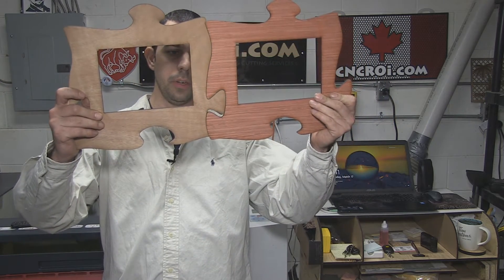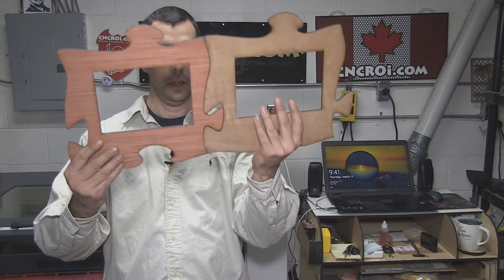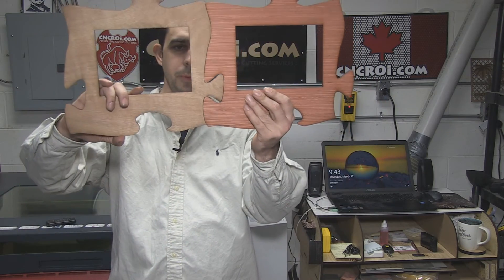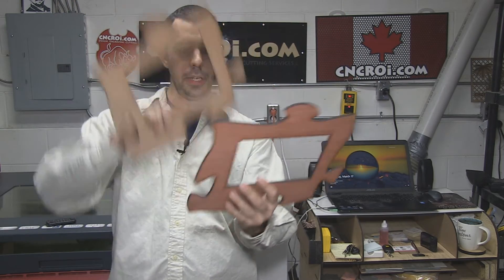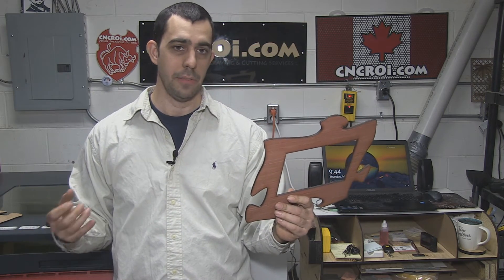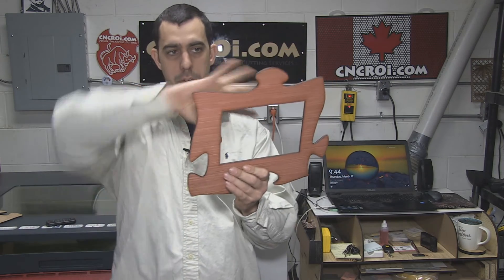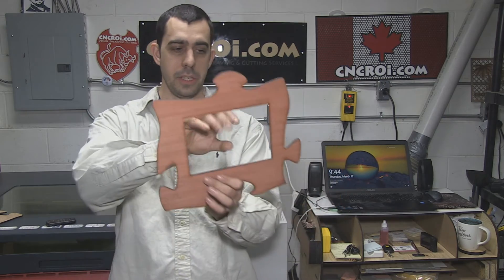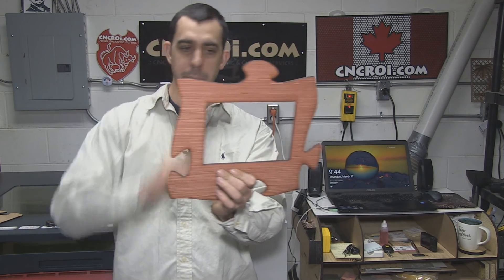CNC Laser Cutting Custom Interlocking Puzzle Pieces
In this video, CNCROi.com CNC laser cuts interlocking puzzle pieces using our Austrian wide-format Trotec Speedy 400 flexx laser.

Hi, I’m Jon from CNCROi.com, and today we’ll explore interlocking puzzle pieces. One of the most effective ways to save material costs is by designing pieces that are symmetrical to each other. In this example, the pieces interlock perfectly, and because the cutting path only needs to be done once, you get two pieces out of that single cut. This approach not only saves material but also reduces laser time, which ultimately lowers costs. By using shared lines, we achieve maximum efficiency, cutting down on both material and processing time.

The beauty of interlocking pieces is that they fit together seamlessly. The design ensures everything interlocks perfectly, from top to bottom, left to right. This method is advantageous because of how shared lines work. Since the laser only needs to move once to cut two pieces, the time it takes to produce both pieces is halved. For businesses like ours, at CNCROi.com, time spent cutting directly impacts the cost. This technique, therefore, is highly efficient, allowing us to pass on the savings to our customers.

Using symmetrical designs is also simple in 2D software. It involves dividing the design into sections and duplicating the parts to ensure they fit together well. When designing these puzzle pieces, any empty spaces that are created in the process can be used for additional products, which makes full use of the material. For example, if you have leftover space after cutting puzzle pieces, you can use that area to engrave or cut other items, such as nameplates, wall plaques, or other small components. This approach ensures that no part of the material goes to waste, maximizing the return on investment (ROI) for both the material and the laser time.

At CNCROi.com, we encourage customers to think about how they can fill every inch of a material sheet. For instance, if you need puzzles, but also need other small custom items, we can cut everything from name tags to letters in the same sheet of material. By doing so, we optimize both material usage and laser time, providing you with cost-effective solutions while maximizing the utility of each project. Our goal is always to deliver the most value while minimizing waste, ensuring that our clients get the best possible price for the work we do.

This approach to cutting is ideal for a variety of projects, whether you are working on a large-scale puzzle design, creating custom plaques, or even making small decorative pieces. The key to optimizing both material use and laser time is designing with symmetry and shared lines in mind. At CNCROi.com, we can help guide you through this process and ensure that your project is completed with the highest level of efficiency. So, the next time you need something laser-cut, remember that maximizing material usage and laser time is one of the best ways to save costs while still getting high-quality results.